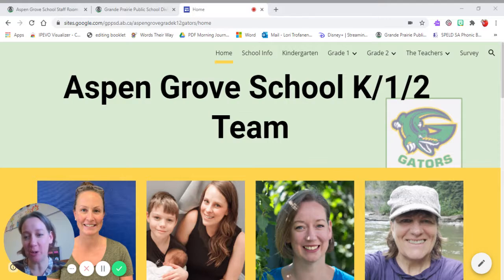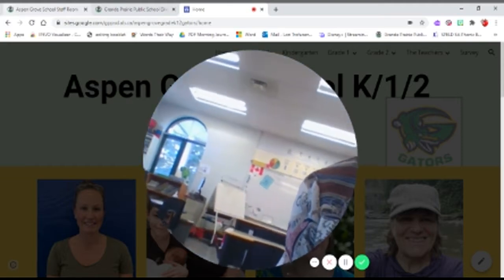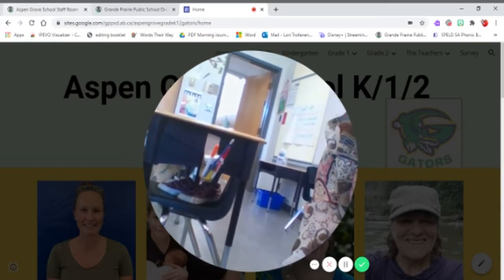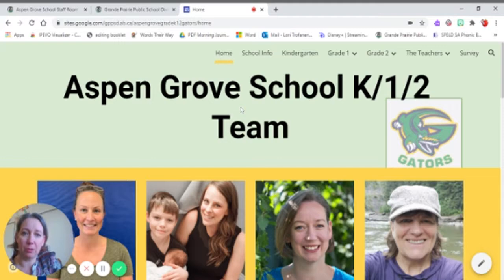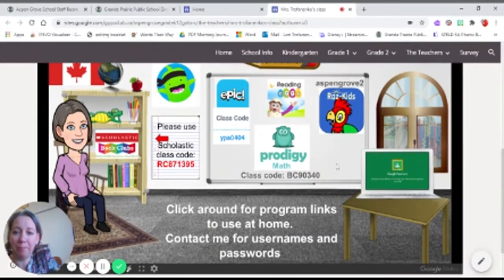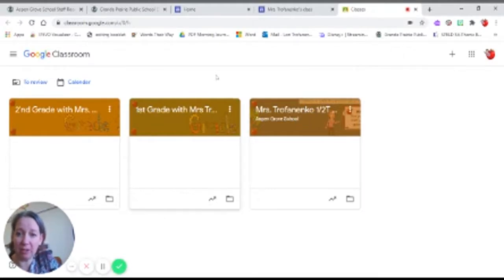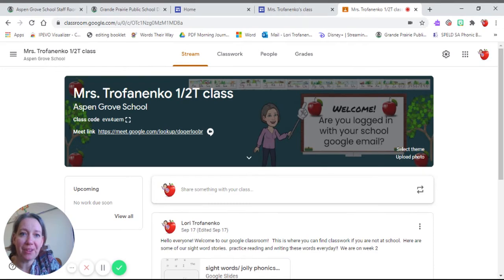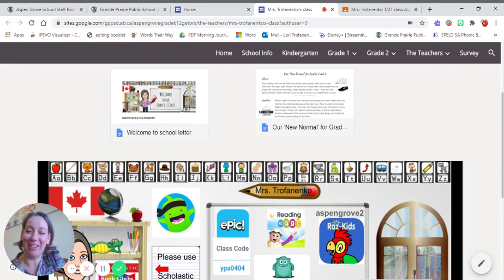Mrs. Trofenenko Grade 1/2 Meet the Teacher Video